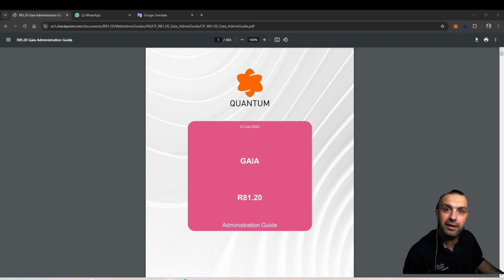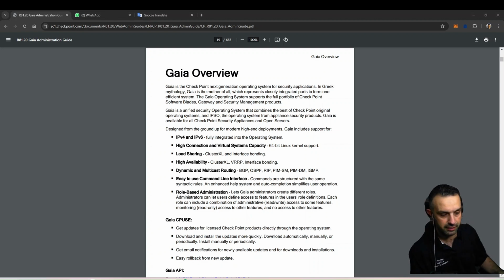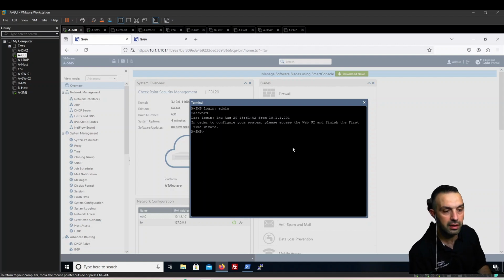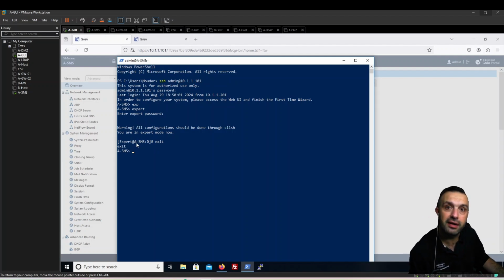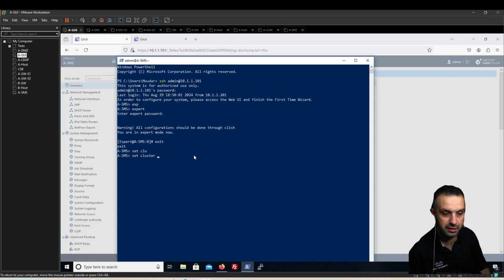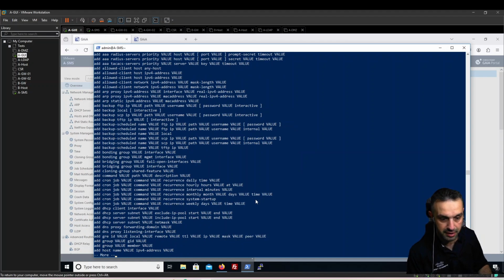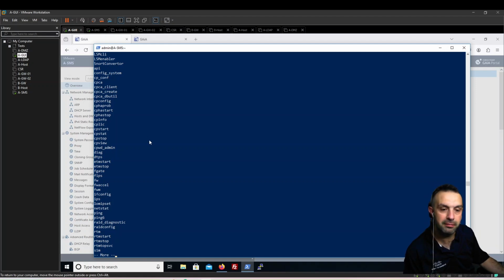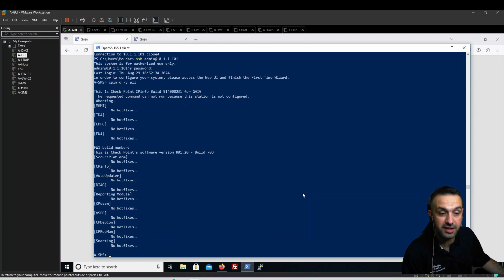1-Check Point CCSA Course - Introduction to Checkpoint technology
1 - Check Point CCSA Course: Introduction to Check Point Technology

In this introductory video, we dive into the foundational aspects of Check Point technology as part of our Check Point CCSA course series. This video provides a comprehensive overview of Check Point's security solutions, including their core features and benefits. Whether you're new to Check Point or looking to refresh your knowledge, this video will set the stage for more in-depth topics covered in the series.